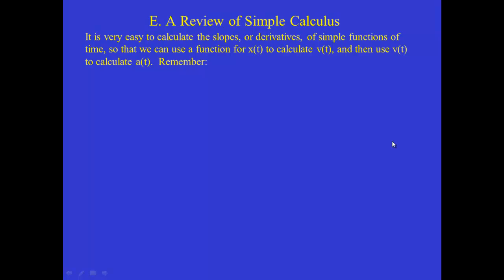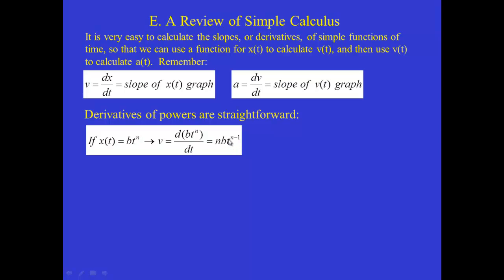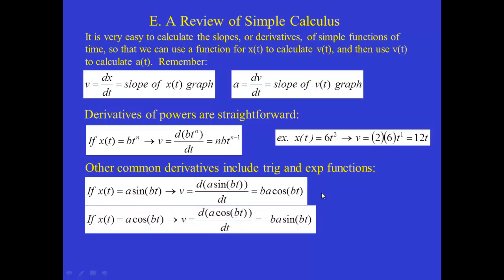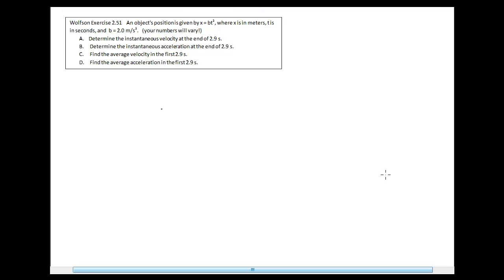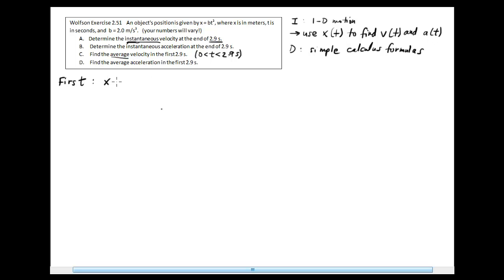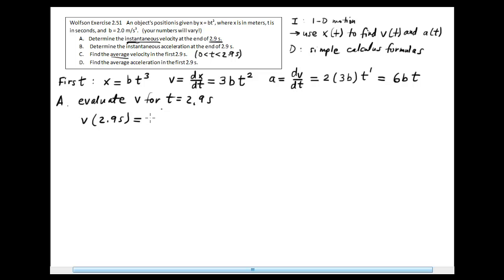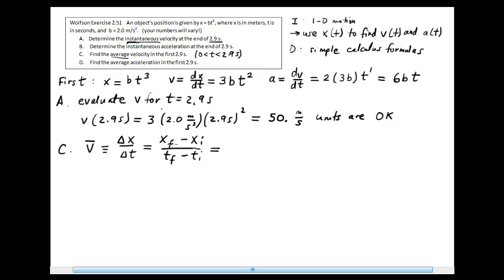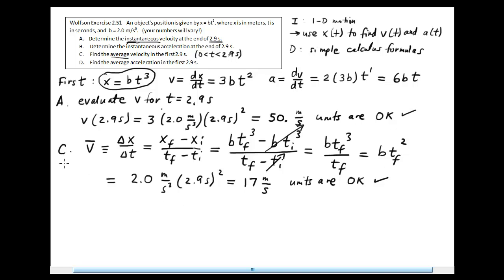ch2 c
This video shows how to use simple differential calculus to obtain the instantaneous and average velocity for an object if we know its position versus time function x(t).